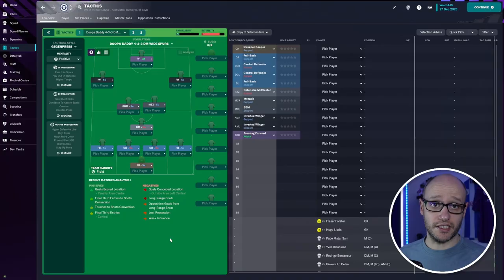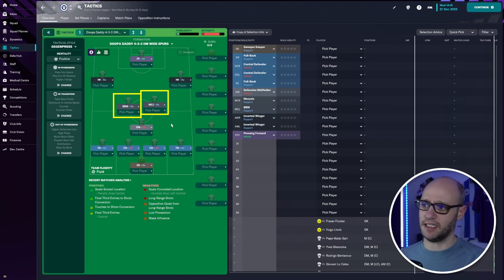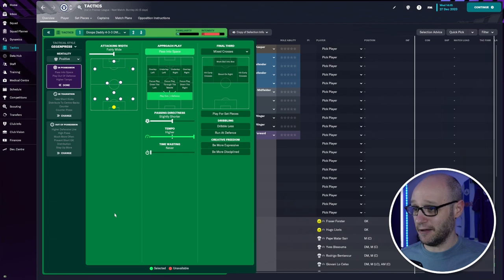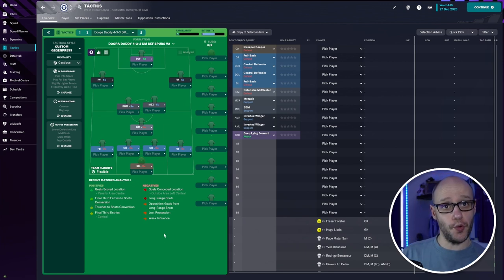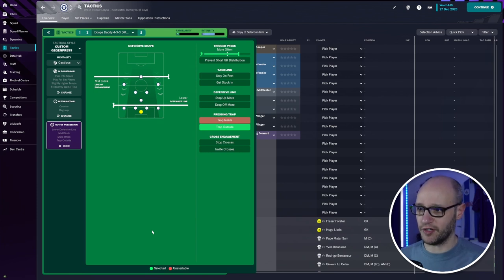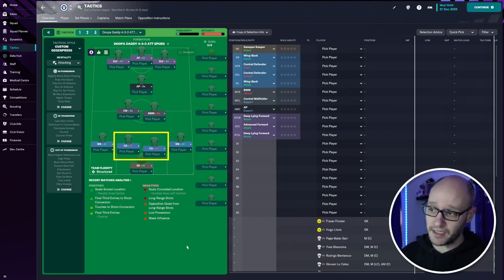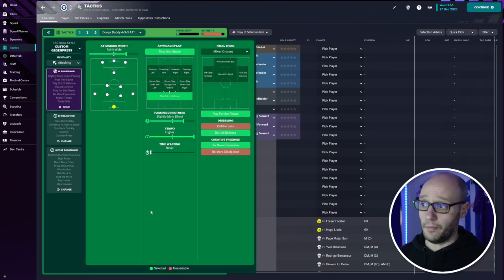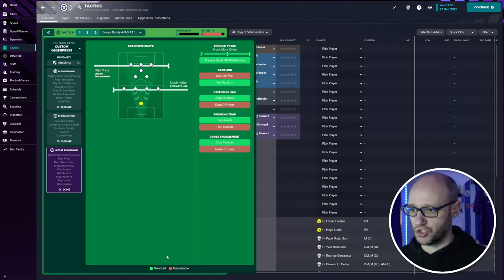The BEST TACTIC Combo in FM23 | Season 2 | SPURS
Season 2 of out FM23 SPURS series. Are these the best combo tactics in FM23? We take you through our successful spurs tactics we you can be cautious, balanced or attacking!

Follow HERE if you dare -